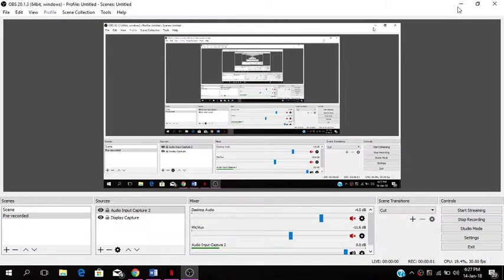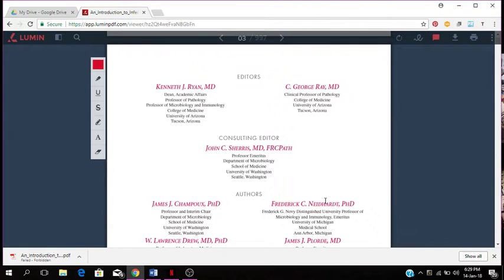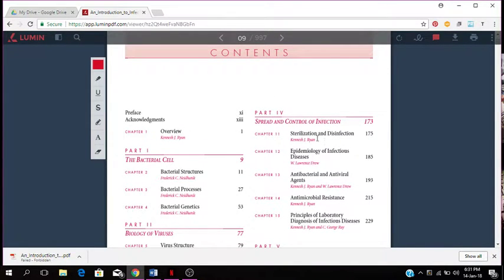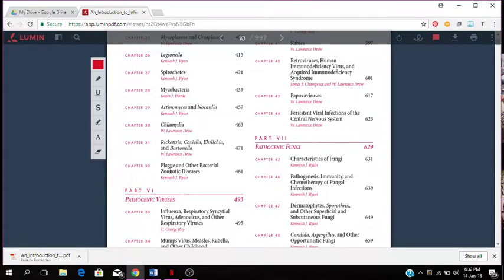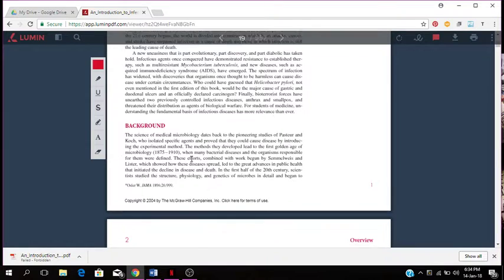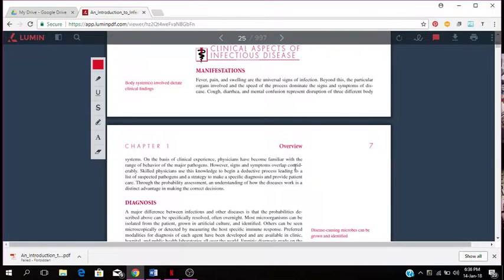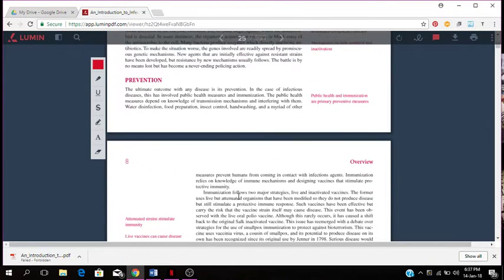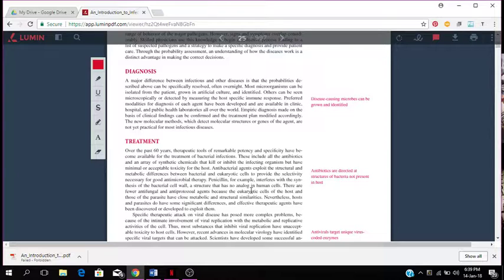Sherris Medical Microbiology - Gavin Omar Dixon- Gav-Media Solutions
Sherris Medical Microbiology is a book that can help you with becoming a better professional in the Medical Laboratory.